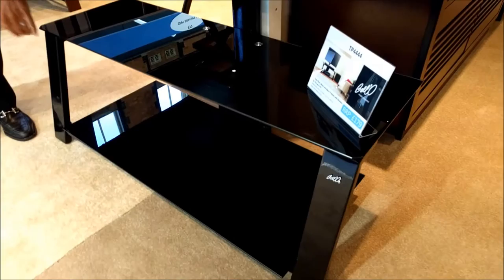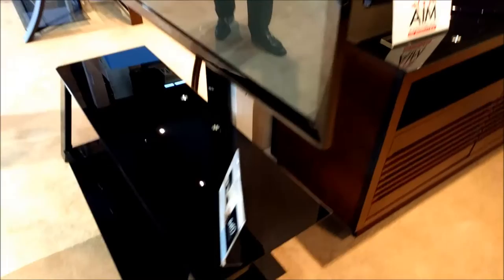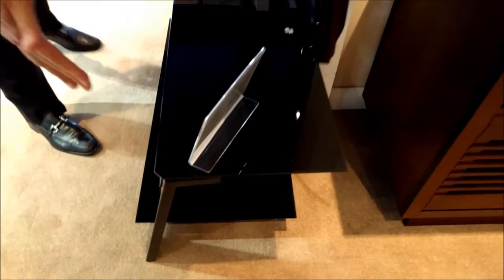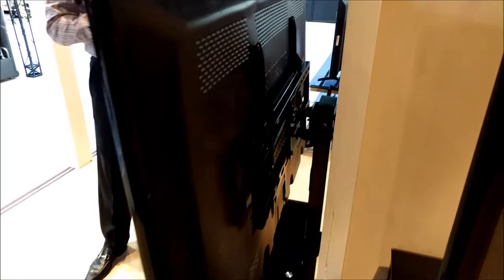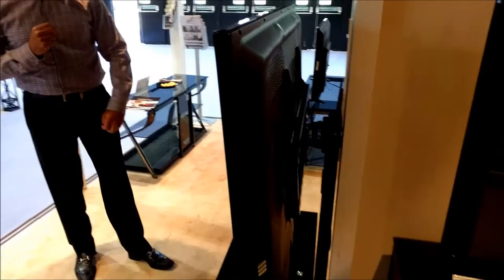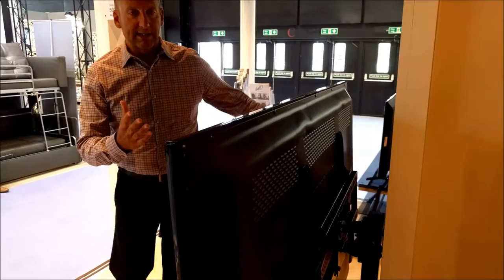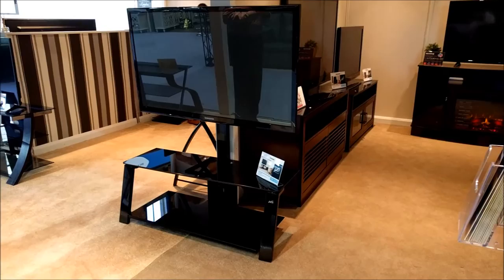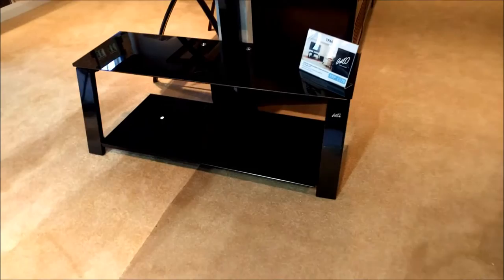Bell'O TP4444 Triple Play TV Stand Product Overview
Take a sneak peak at our Bell'O TP4444 TV Cabinet exhibited at the Manchester Furniture Show 2016.